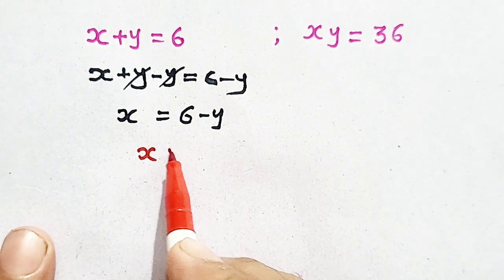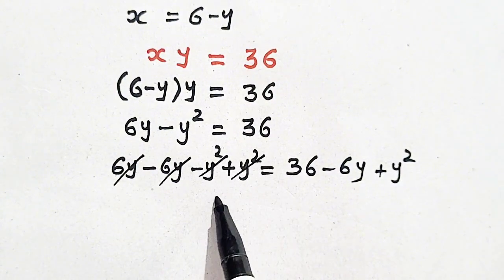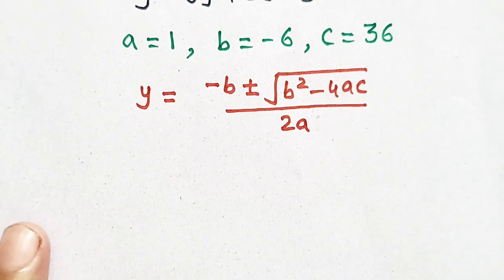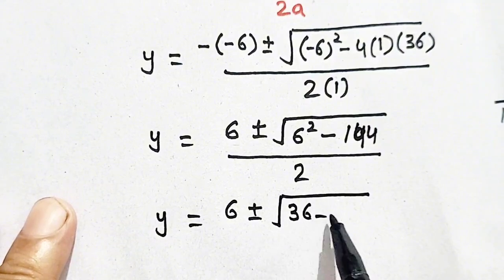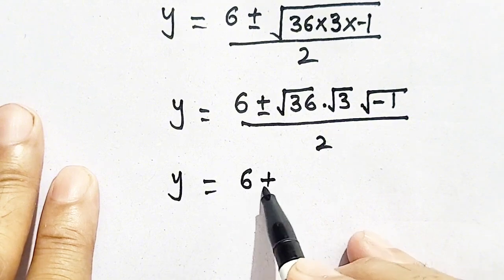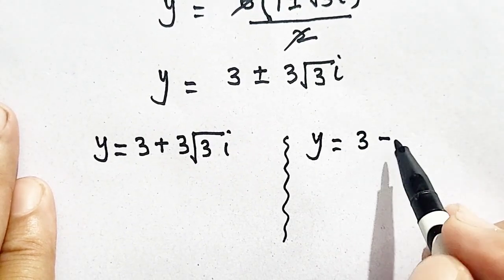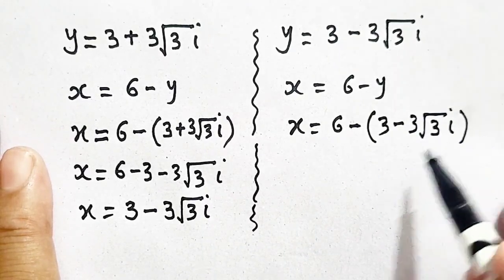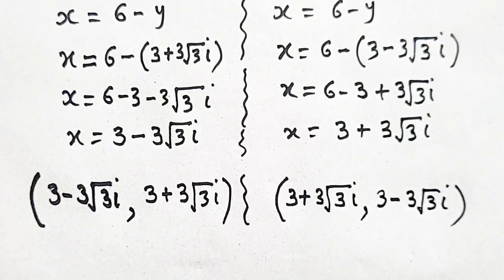This Clickbait Math Problem Was Still Fun! Harvard Entrance Exams!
Break Calculator Use Your Mind!
This Simple Math Question Is Only For Smart One! This Simple Math Question Stumps Everyone!

Hi welcome to "CSA Education".In this video I will make you able to learn basic math problem which obeys "pemdas","Dmas","Bodmas","kcf","ccf' and many more rules used to solve order of operations like division ,addition ,multiplication and subtraction.

Order of Operations Math Challenge Step-by-Step Math Calculation Tips Math Brain Teaser  Quick Math Mathematical Expressions Math Tricks Problem Solving Easy Math Math for Beginners Mental Math Number Operations Math Puzzles Learn Math Educational Math Math Lesson Math Skills Math Practice Math Explained Solve Equations  Simple Calculations Math Video Math Arithmetic maths PEMDAS Basic Math Math Tutorial Solve Math Problems